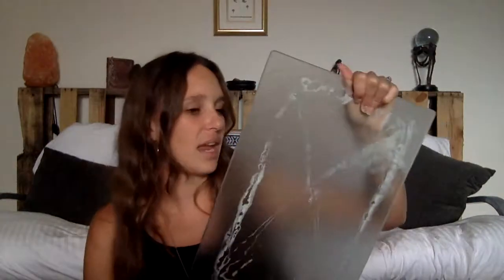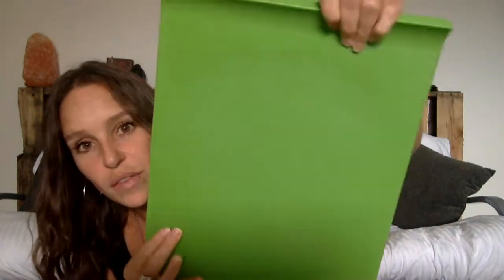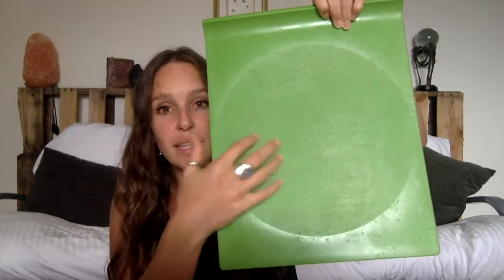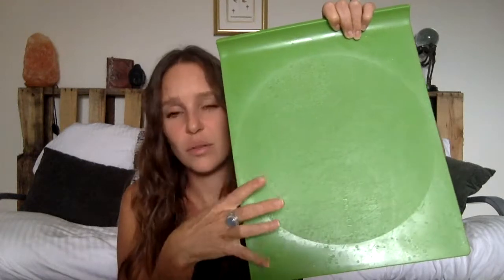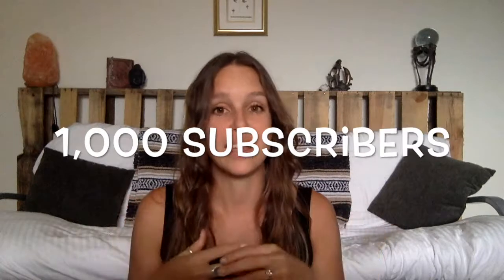Preserve Cutting Board Review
I have been on the hunt for a great cutting board! One that fits my needs, hope you enjoy this cutting board review!

Step 2: like a video, and
Step 3: share on some social media, to truly help people who need not just a cutting board but maybe some helpful healthy advice.